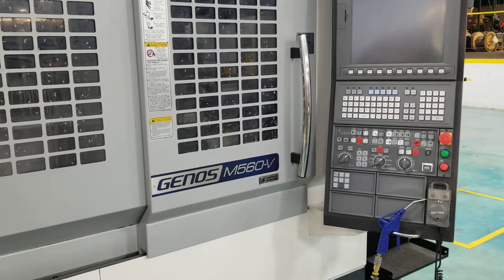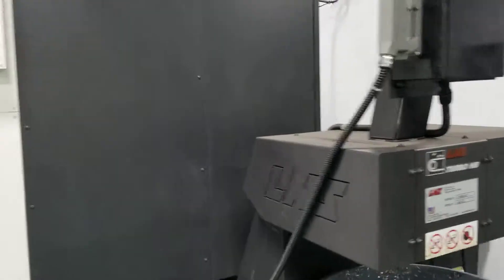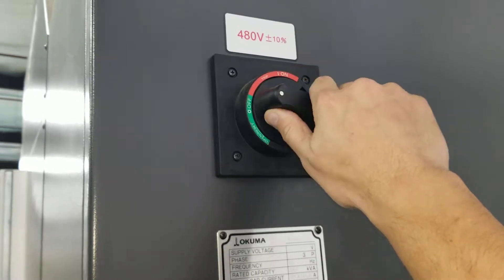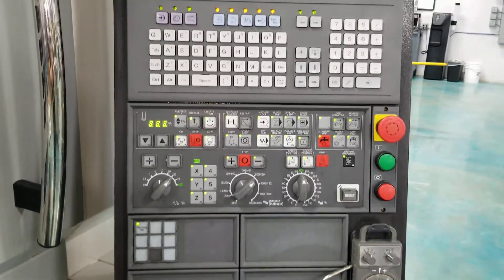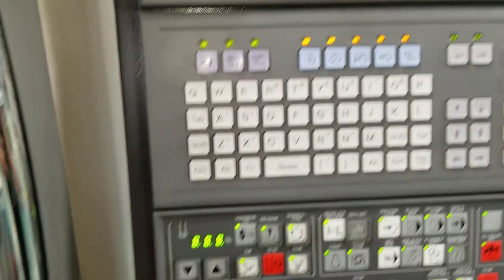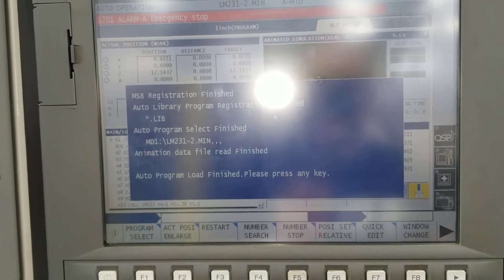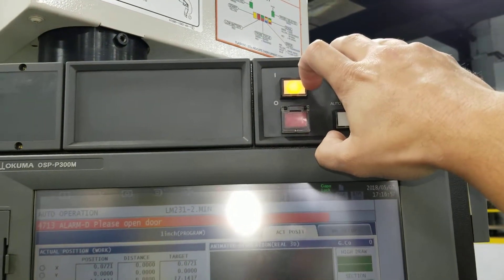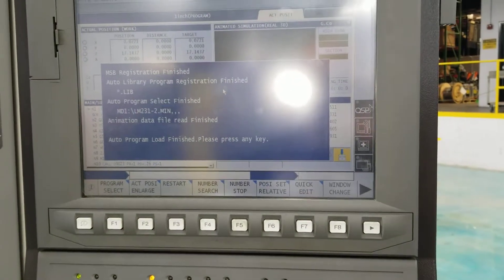Turning the machine on (OKUMA-M560 OSP-P300M Control)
Simple basic video how to turn on the CNC Machine